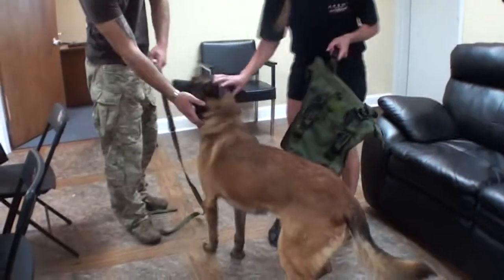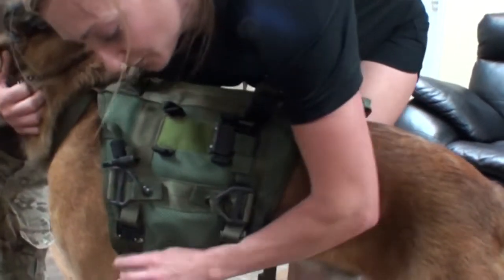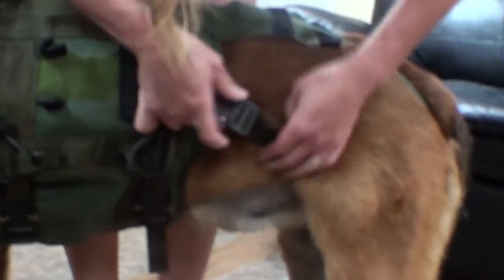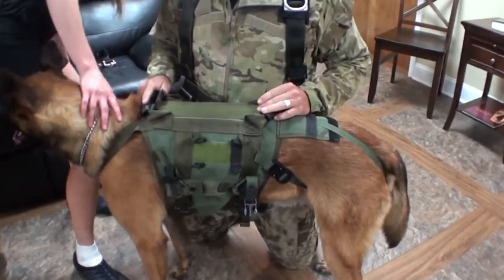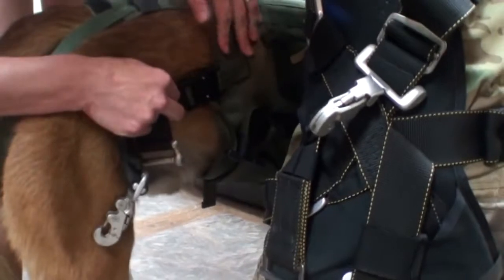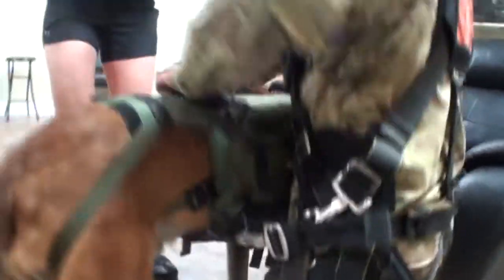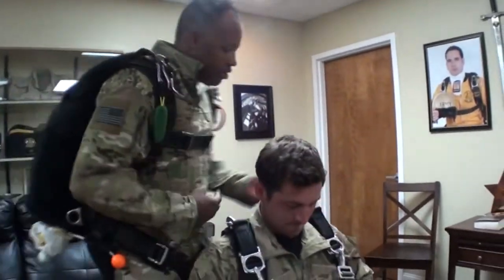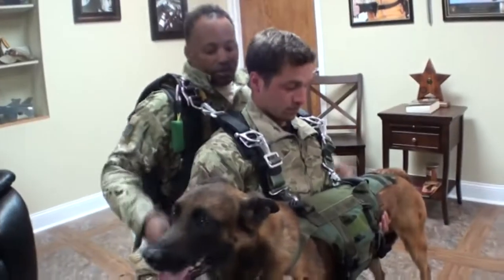Instructional video for Hardpoint's dog harness